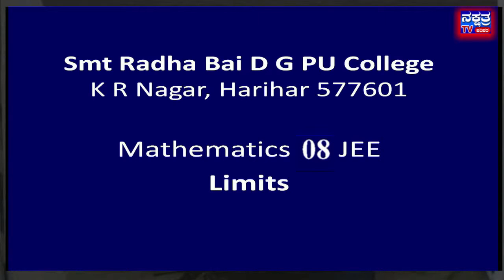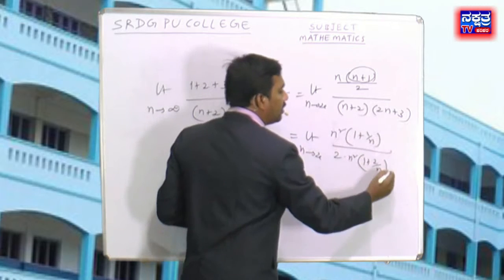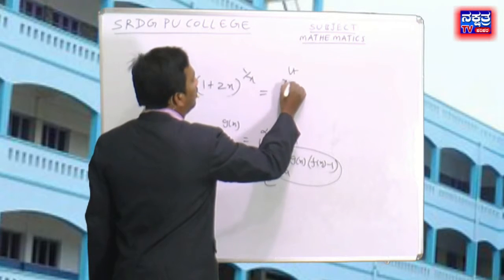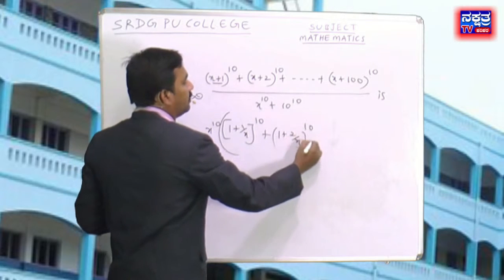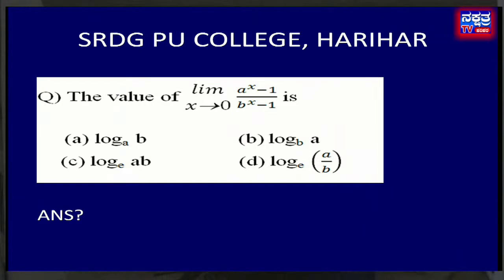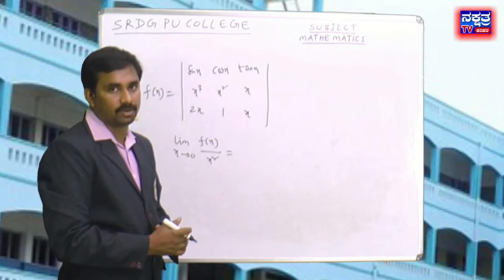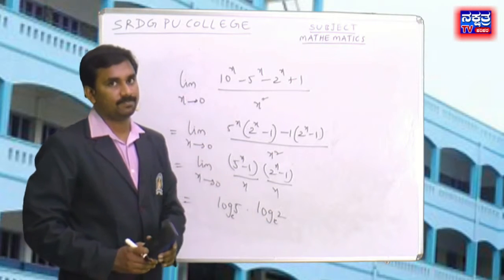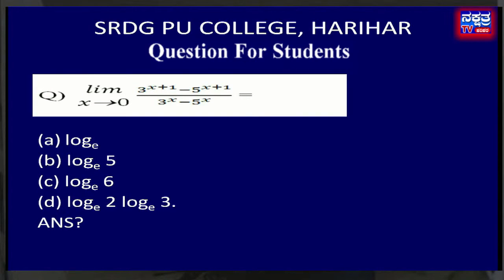JEE/CET/NEET SUB: Mathematics EPI 08 TOPIC : LIMITS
SRDG PU COLLEGE KR NAGAR HARIHAR. CET/NEET COCHING `VIGNAN ' SUB :Mathematics .  TOPIC : LIMITS